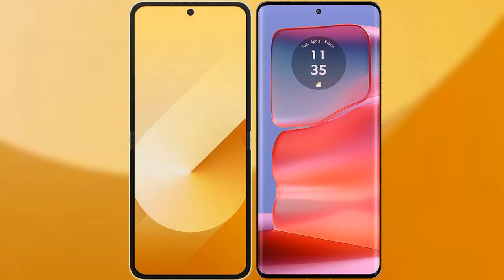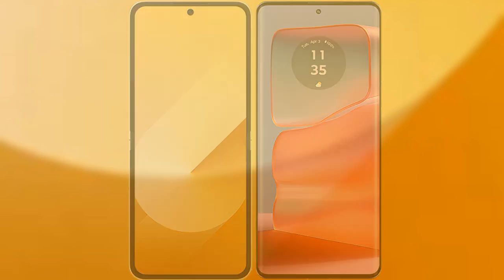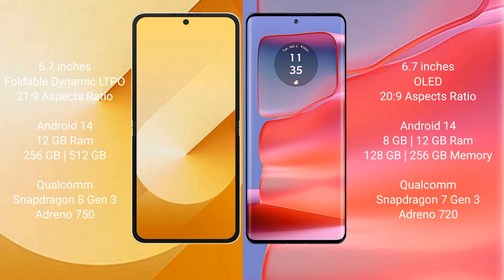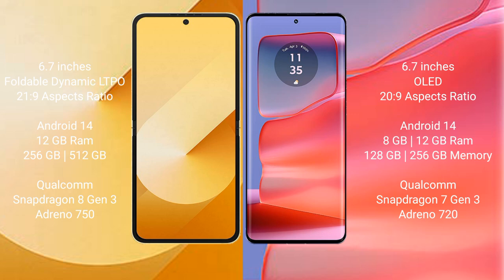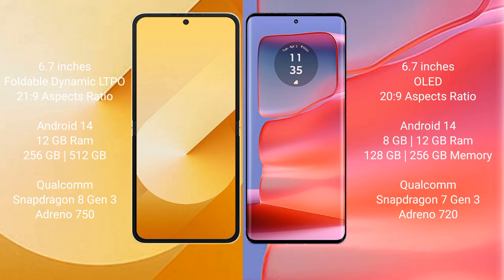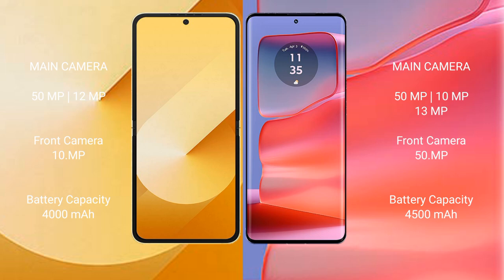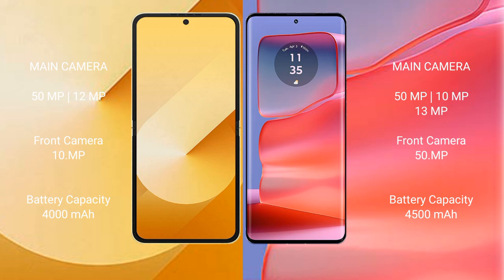Samsung Galaxy Z Flip 6 vs Motorola Edge 50 Pro Review